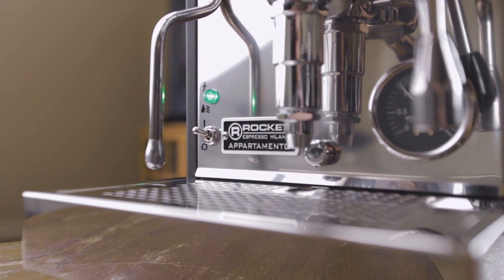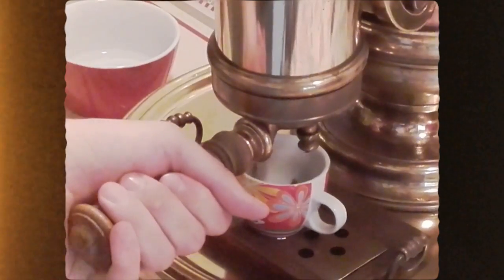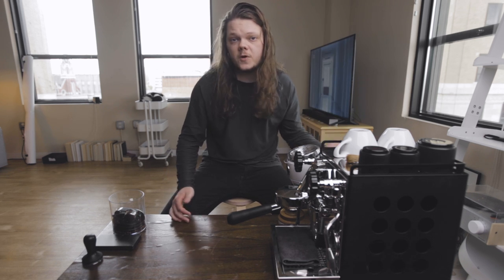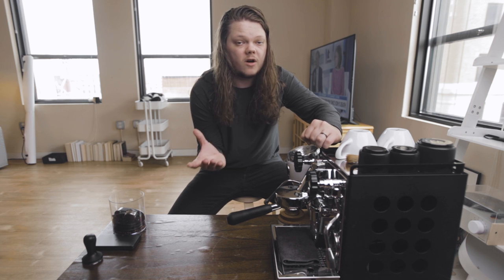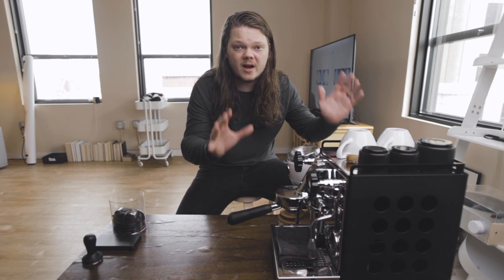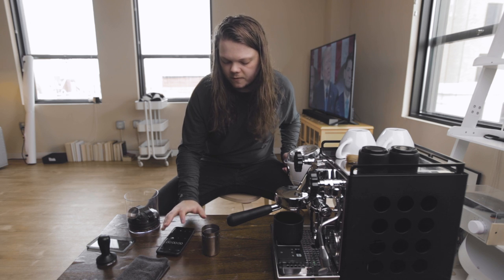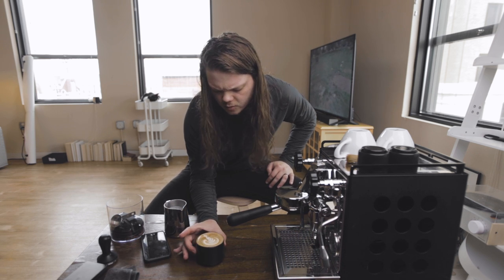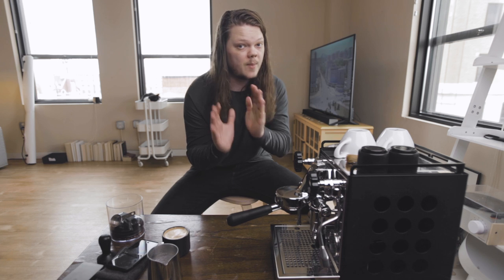My FIRST ESPRESSO MACHINE! - The Rocket Appartamento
I'll drop a link to the Appartamento below if you'd like to buy one for yourself🤗

Rocket Appartamento NERA Series (in black)

My Gear (and other stuff):

Main Camera
Main Video Lens
Main Photo Lens
ND Filter
Studio Light
Super Nice Studio Mic
Vlogging Mic
Backup Mic
Lav Mic
MacBook Pro
Main Camera Bag
Everyday Backpack
Cable Management Pouch
Pocket Knife
EDC Flashlight